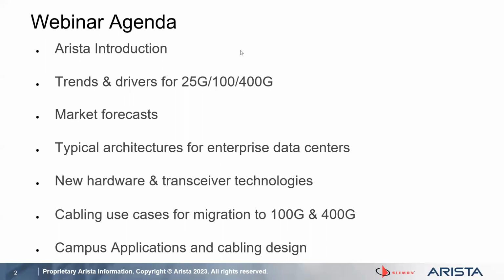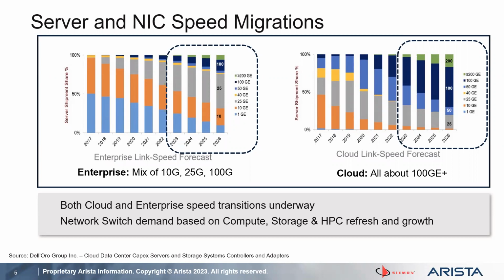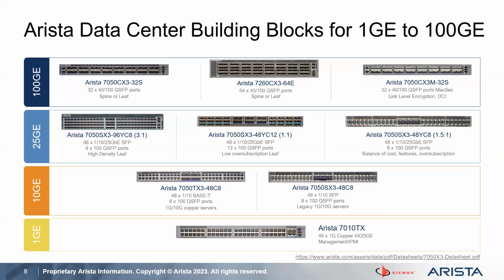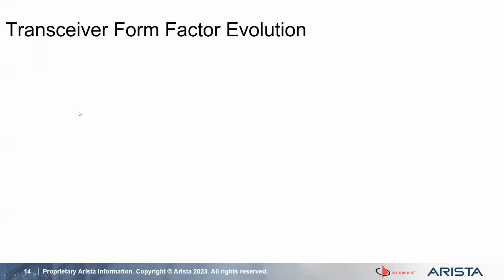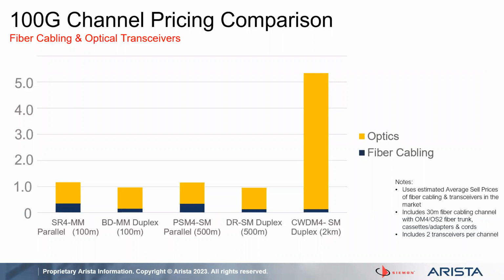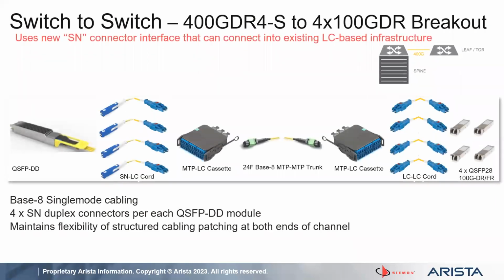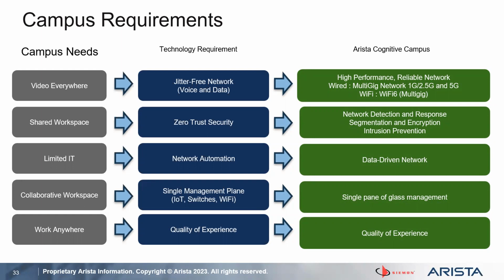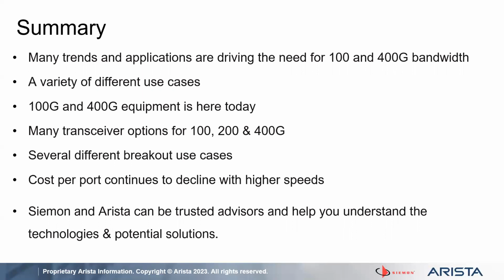Siemon Arista webinar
Webinar Agenda
- Arista Introduction
- Trends & drivers for 25G/100/400G
- Market forecasts
- Typical architecture for enterprise data center
- New hardware & transceiver technologies
- Cabling use cases for migration to 100G & 400G
- Campus Applications and cabling design